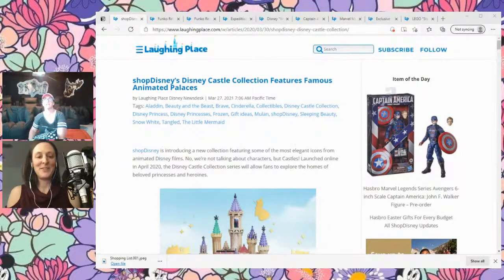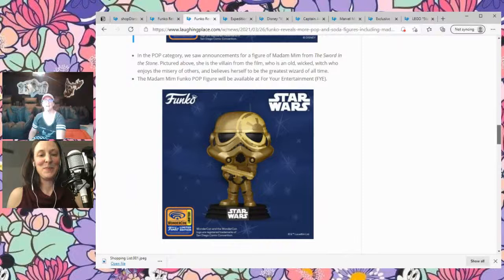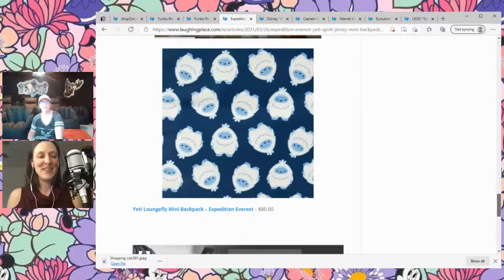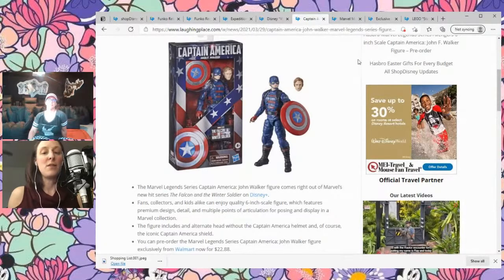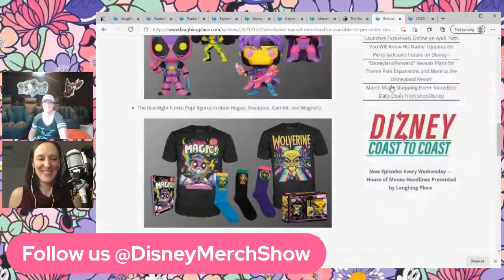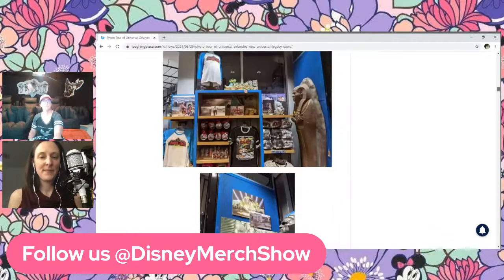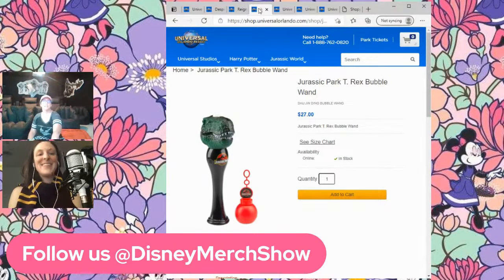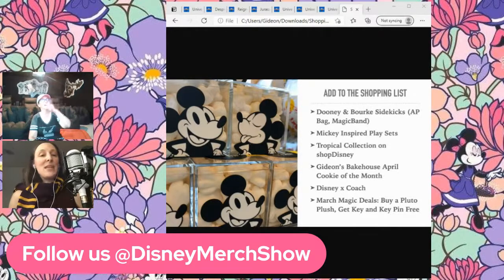Barely Necessities - The Live Disney Merchandise Show: Castle Collection, Yzma/Kronk Funko Pop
Welcome to “Barely Necessities: The Disney Merchandise Show.” Join co-hosts Rebekah and Bekah as they talk about, you guessed it, Disney merch!

Our shopping bags and carts are full today as we head to shopDisney, Loungefly, LEGO, Target, and Universal Orlando Resort.

We start with a look at the new Sleeping Beauty Castle Collection before browsing upcoming Funko for The Emperor’s New Groove, The Rocketeer, Madame Mim and more! Next we’ll check out merchandise featuring the Yeti, Wreck-It Ralph, John Walker from “The Falcon and the Winter Soldier,” and a new Marvel collection at Target. We’ll head over to LEGO to check out the Star Wars busts featuring Darth Vader, a Scout Trooper, and Imperial Probe droid and finish up our day at Universal Orlando Resort for a tour of their Legacy Store.

Rebekah shares her Sensational Seven picks for the week and Bekah tells us what to add to the shopping list.

00:00 Theme
00:34 Intro
01:17 Castle Collection
03:33 Disney Funko
08:05 Yeti Spirit Jersey
09:51 Wreck-It Ralph Loungefly
11:40 John Walker Figure
12:47 Marvel Must Haves
16:15 Marvel Through the Ages
17:46 LEGO Star Wars Busts
19:37 Universal Orlando Legacy Store
23:23 Sensational Seven
28:40 Add to the Shopping List
30:16 Vacationing in WDW
39:05 See Ya Real Soon